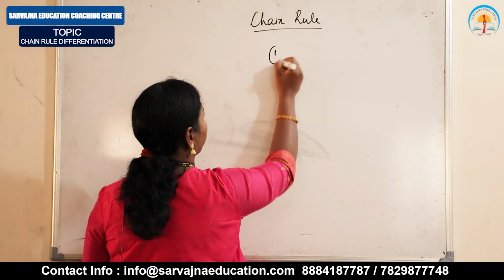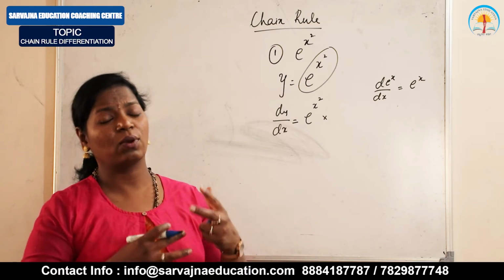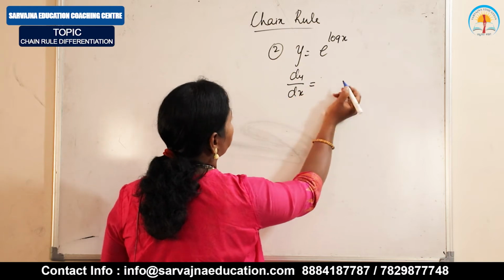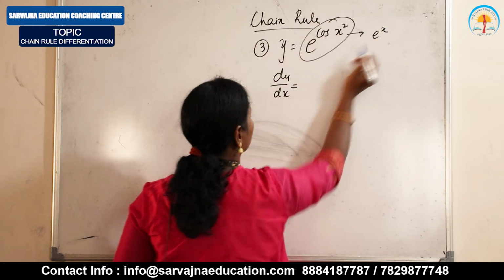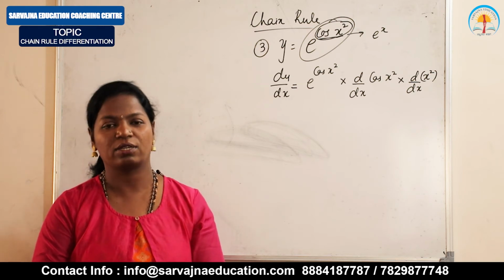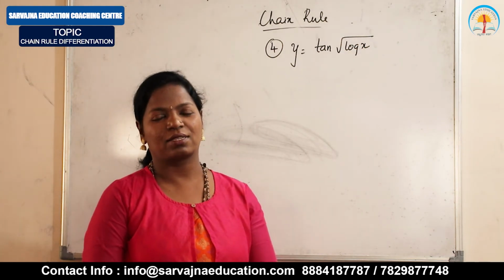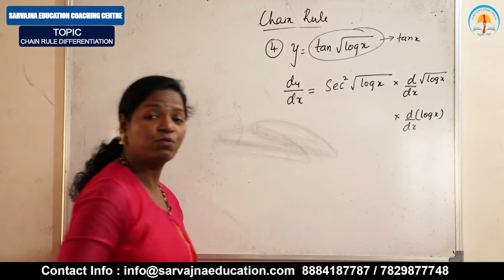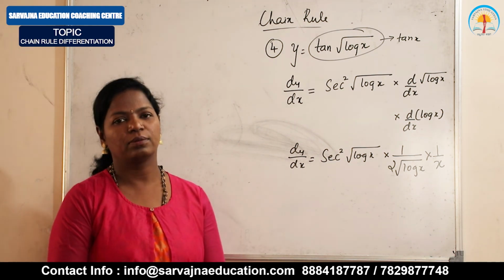Concept of Chain Rule - Differentiation | Class 11 & 12 Maths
Key Areas of this session: Exponential and logarithmic functions, Logarithmic differentiation, Derivatives of functions in parametric forms, Second-order derivatives, Implicit Differentiation, Logarithmic differentiation, Exponential Differentiation, Derivatives of inverse trigonometric Functions, High order parametric differentiation

Description
Class 9 & 10 and PUC is an exclusive online tutoring channel for Class 9 and Class 10 and PUC Students. The channel also aims at a solid base for NTSE, NSO, PRMO and other competitive examinations at School Level. The teachers at Sarvajna Education are always available to solve any queries of the students, giving them proper mentorship and motivating them to be the best version in their personal a well as professional lives.

Online tutoring by Sarvajna Education allows students to learn from their house, which saves their time and energy that can be invested in learning. Sarvajna Education promotes a friendly, dedicated and interactive learning environment, eliminating all the communication barriers.

If you are looking for guidance to prepare for Class 9 and Class 10 and PUC and  other competitive School Level examinations, then this is just the right channel for you.

Our aim is to deliver quality Education services that will transform learning into a life changing experience, we commit to work both their individual academic and career goals.

Click and activate the BELL icon to get notifications.